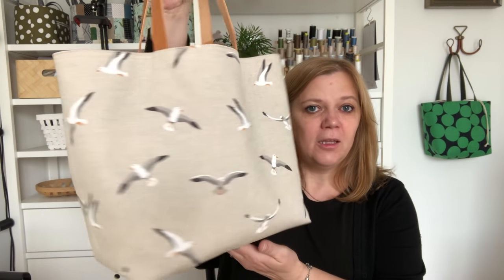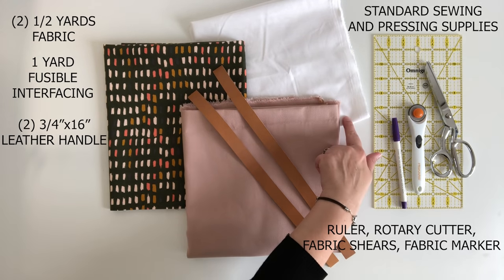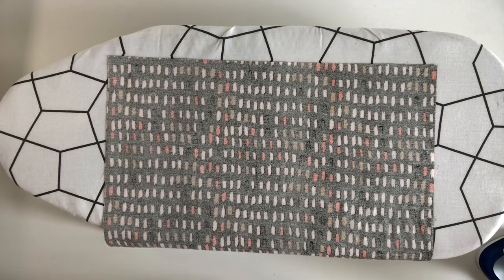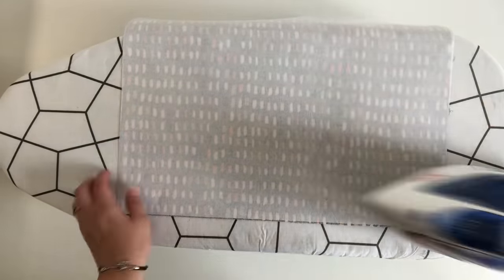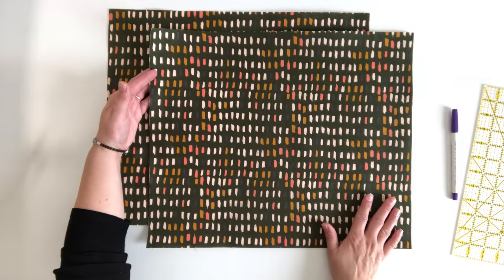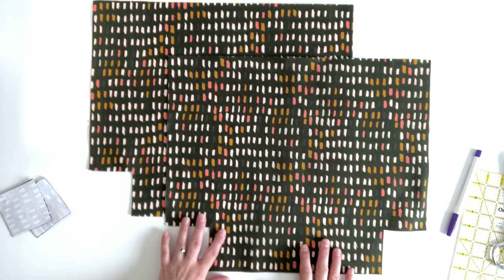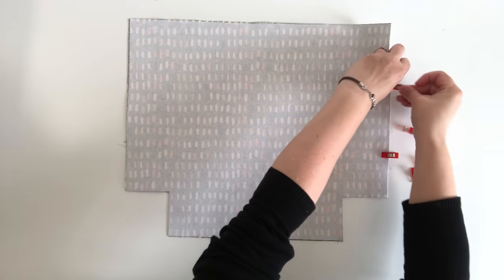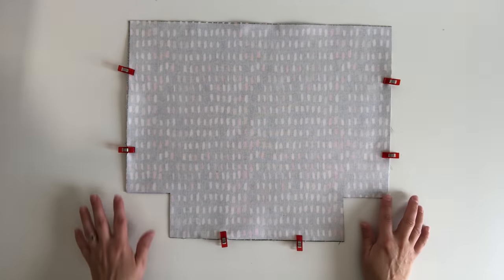How To Sew A Chubby Tote Bag | Beginner Friendly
Learn how to sew a classic tote bag.

You can now purchase a pdf instant download pattern on how to sew this tote bag (plus three additional sizes)

To make this bag you will need:
(2) - 18'' wide x 15'' tall exterior panels
(2) - 18'' wide x 15'' tall lining panels
(2) - 18'' wide x 15'' tall interfacing, I used Pellon SF101
(2) - 3/4'' x 16'' long leather straps or cotton/polyester webbing
            (I buy my leather straps from LeatherEU on Etsy)

Here's a link to my tutorial on how to make your own fabric handles in case you prefer those over leather handles

PATTERN SHOP